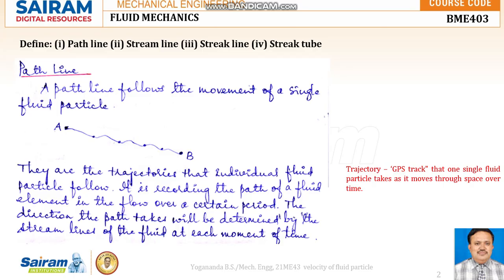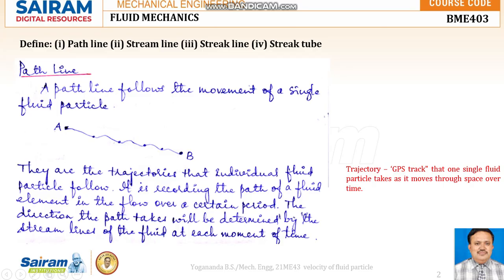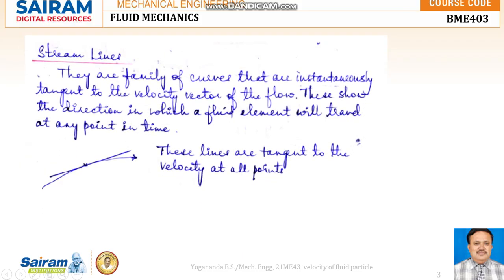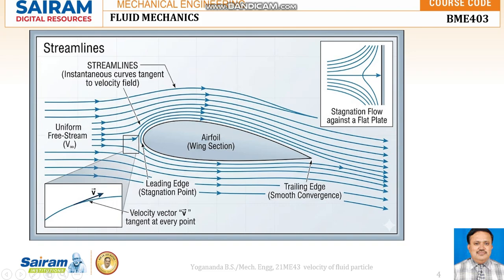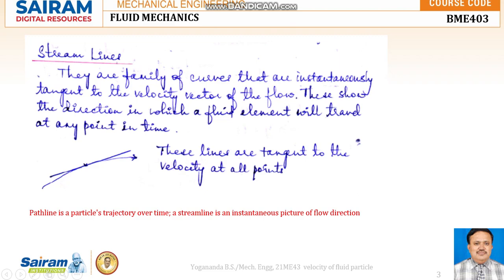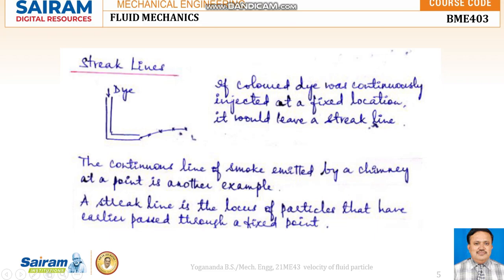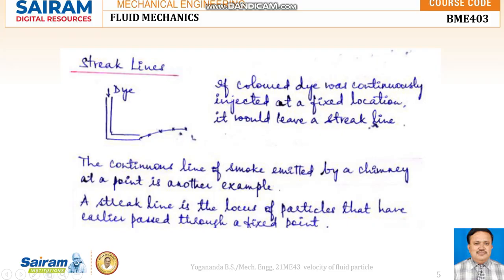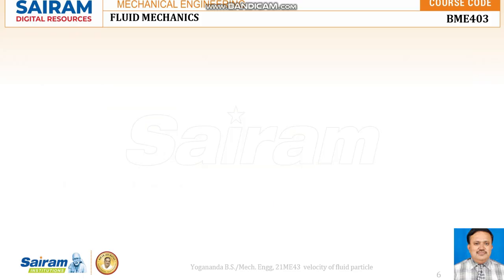Lecture Video 2_Module 2_BME403_Pathlines & Streamlines